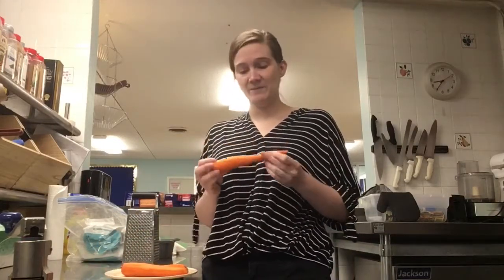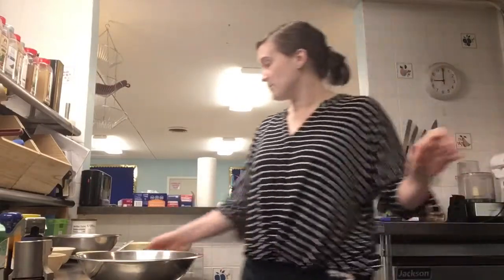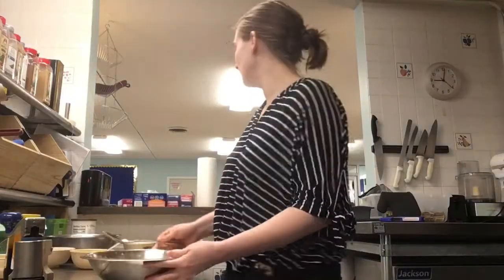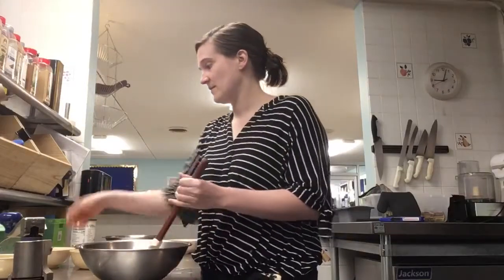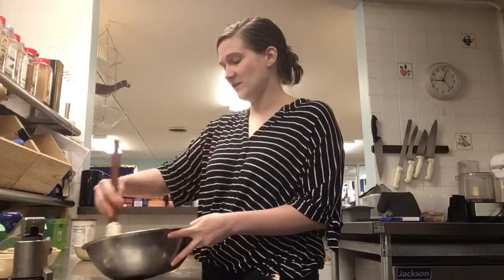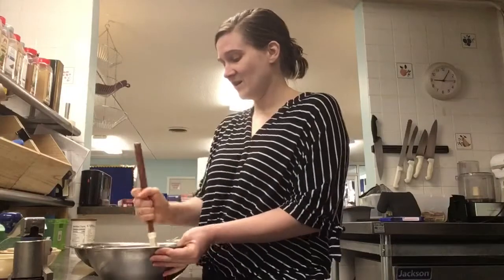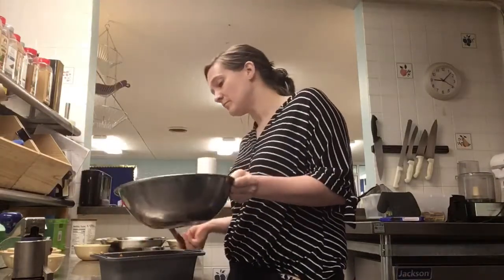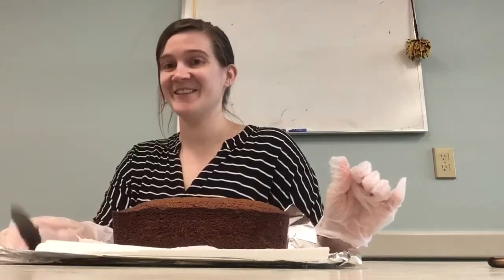Special Snack- experiment bread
What kind of bread can I make from ingredients in the pantry?